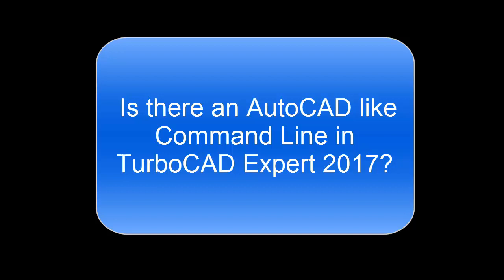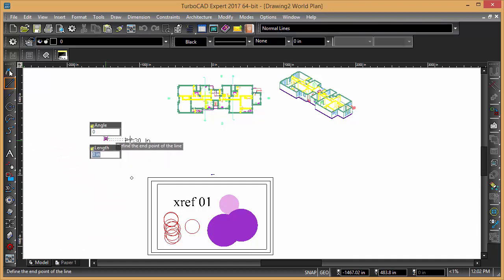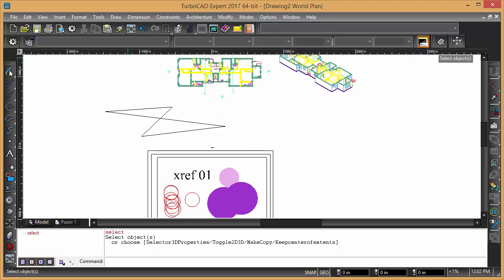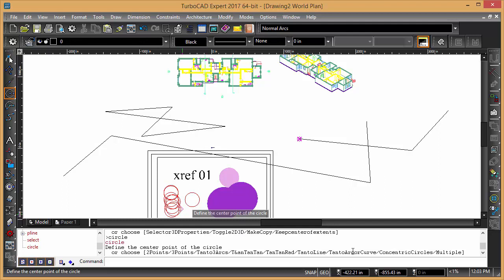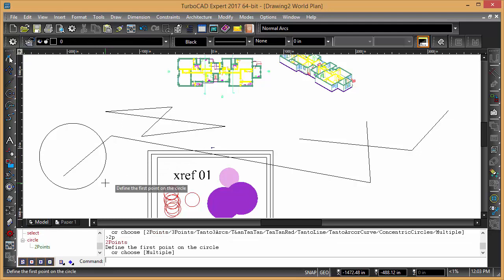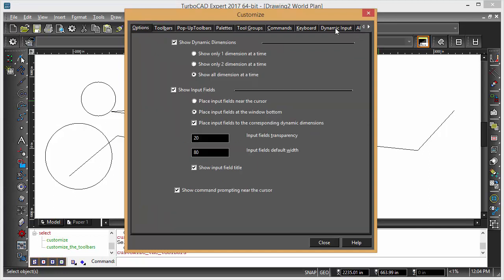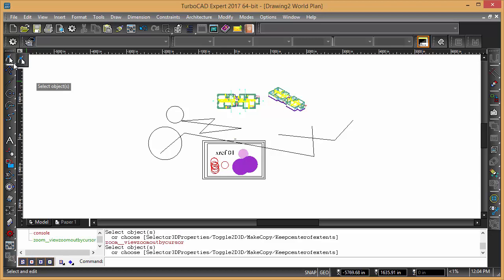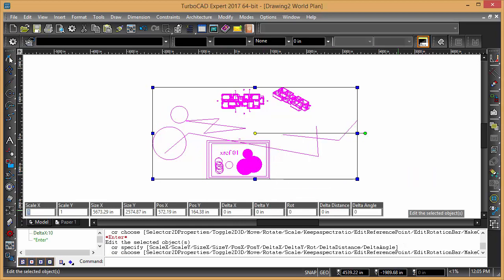Turning on the AutoCAD command line in TurboCAD Expert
Short video describes how to turn the AutoCAD like command line on in TurboCAD and how to and to some simple commands